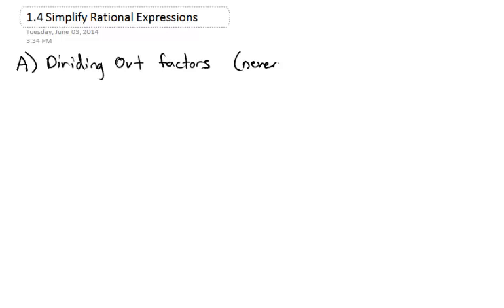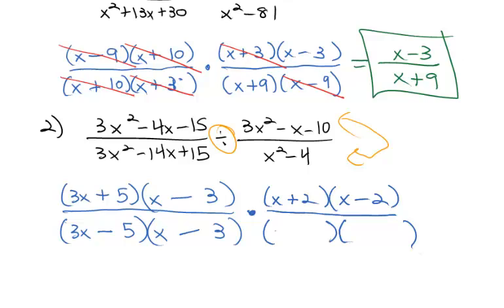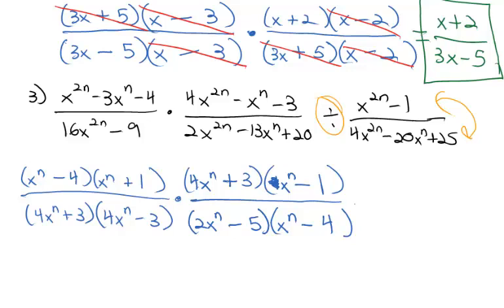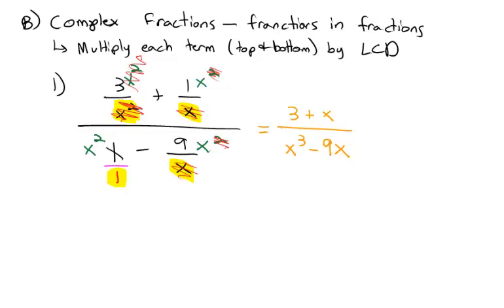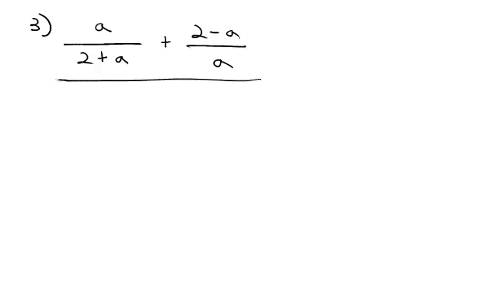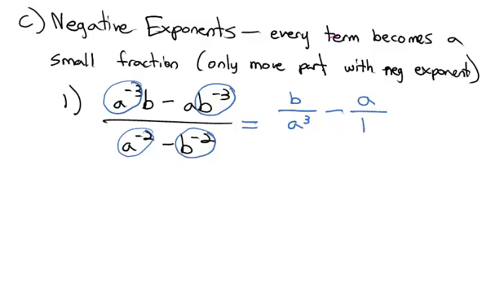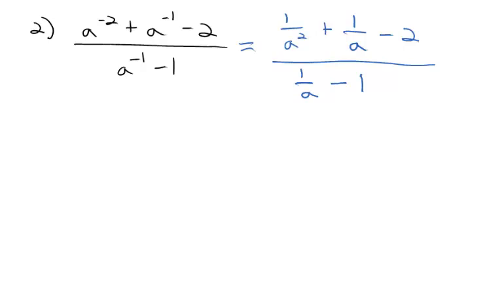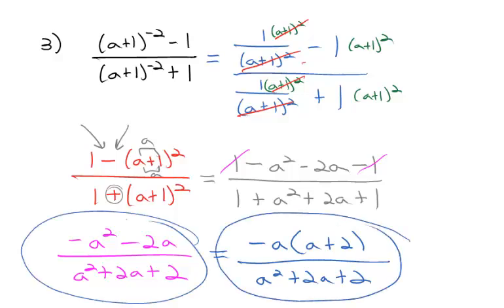1.4 Rational Expressions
Simplify rational expressions with multiplying, dividing, complex fractions, and negative exponents